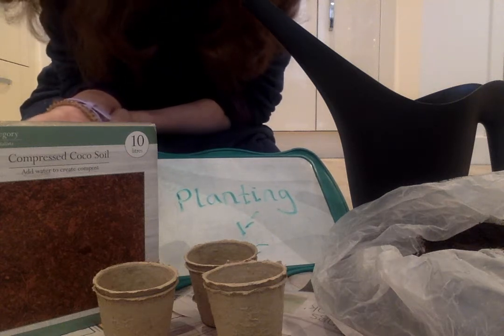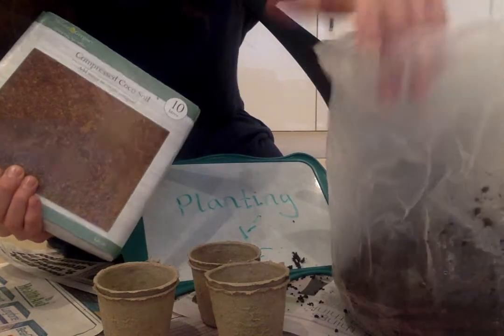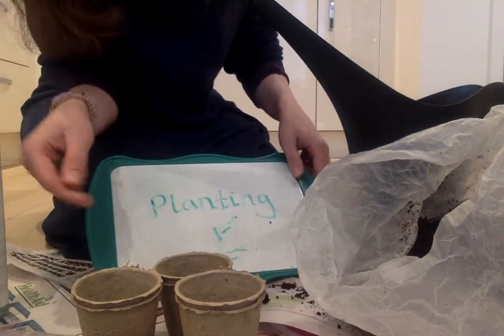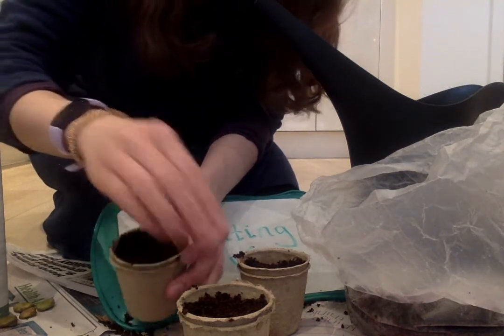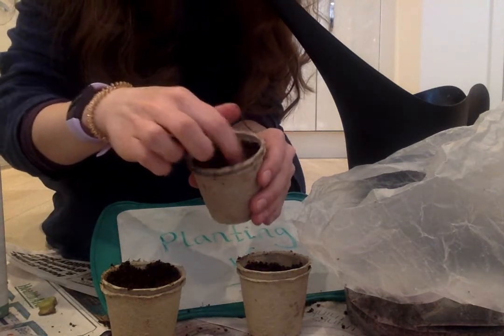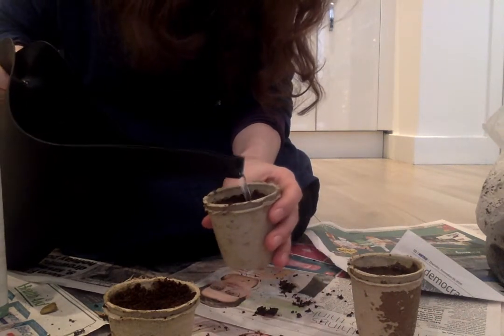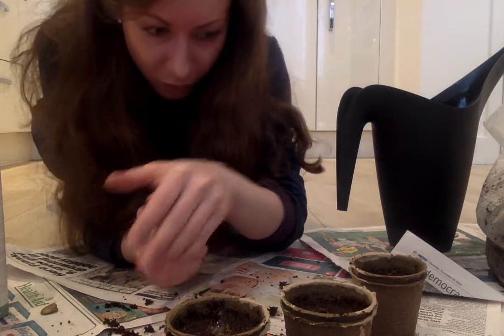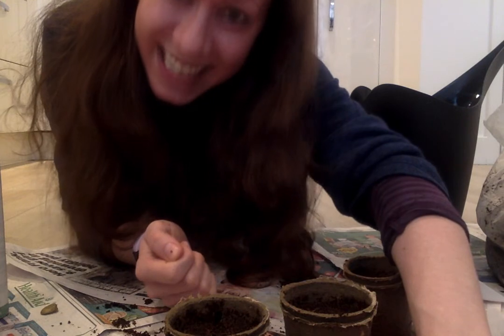Science: Planting beans - Thursday 14/01/21